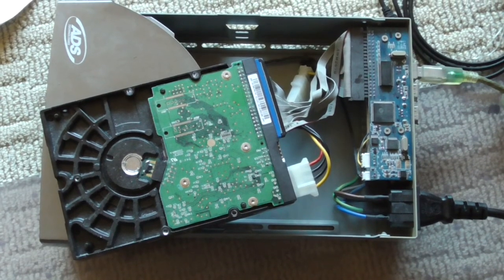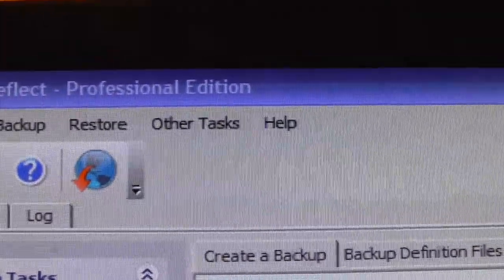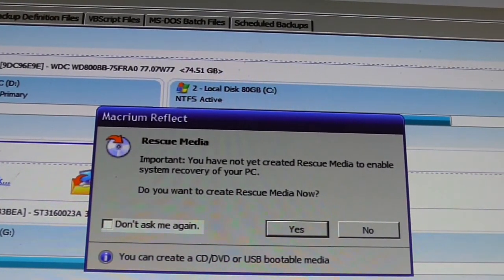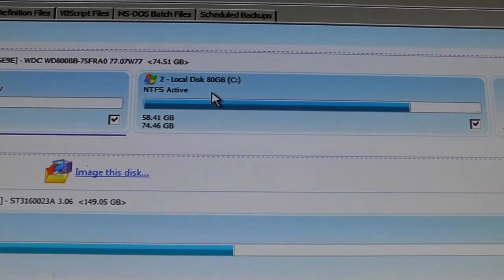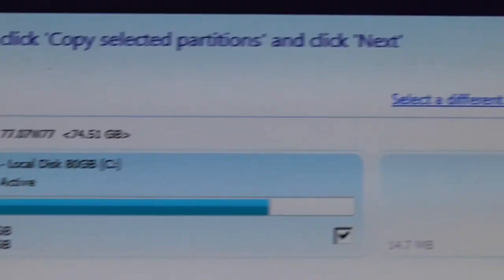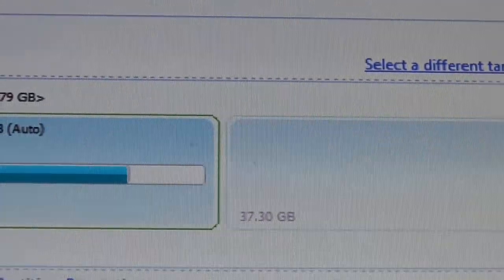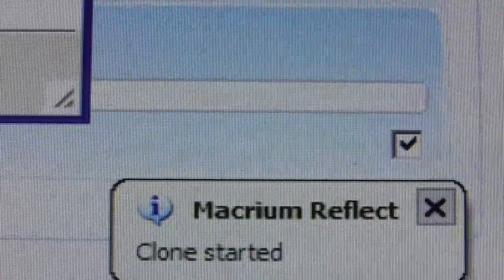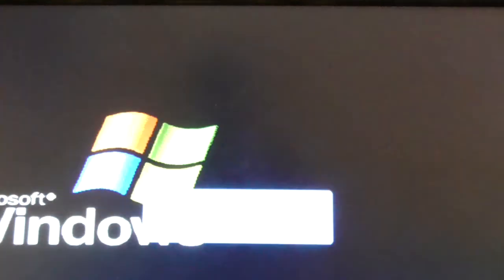MACRIUM reflect Cloning a HARD DRIVE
MACRIUM reflect Cloning a HARD DRIVE imaging acronis true image clonezilla